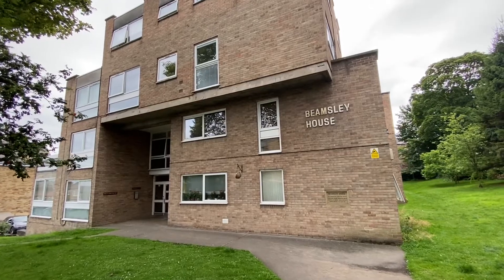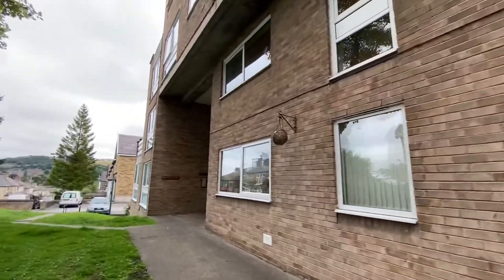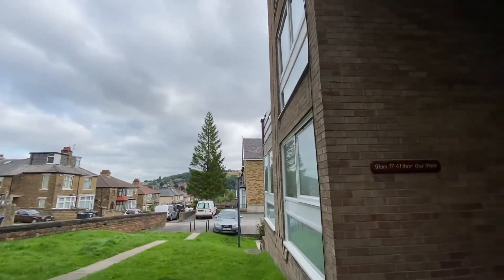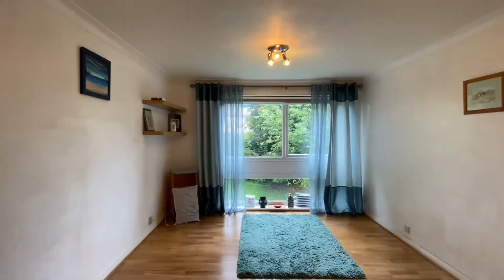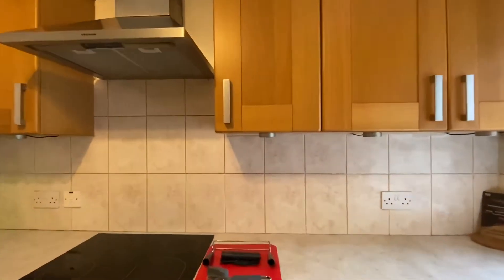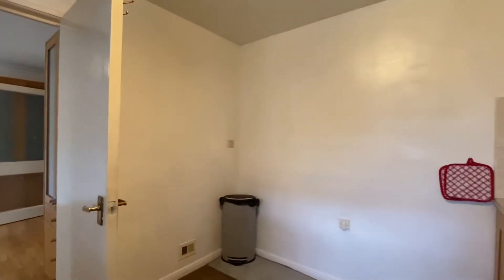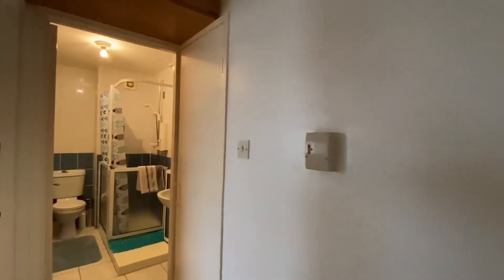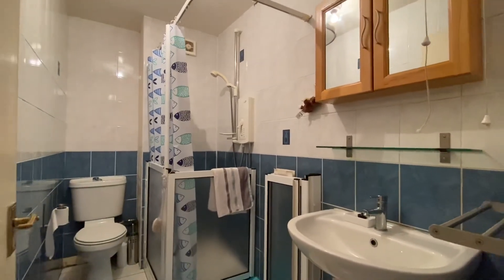10 Beamsley House, Shipley, BD18 - Video Walk Around tour